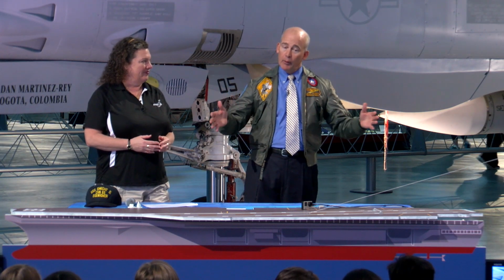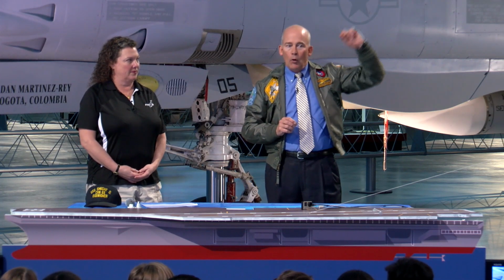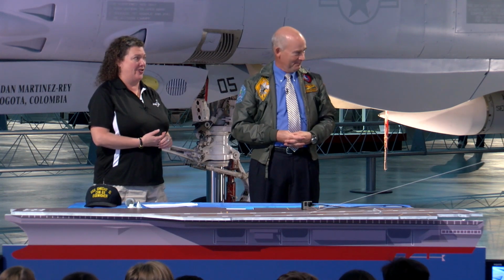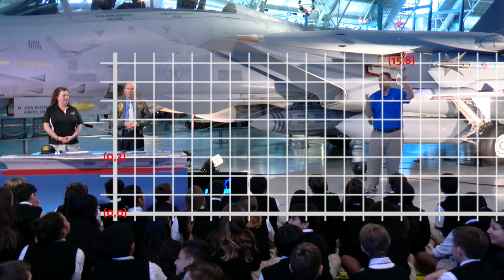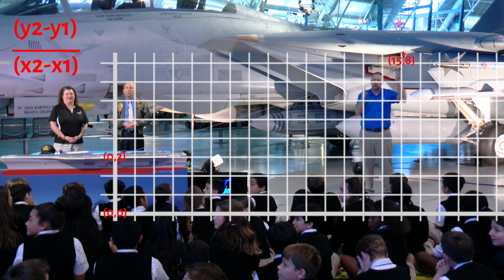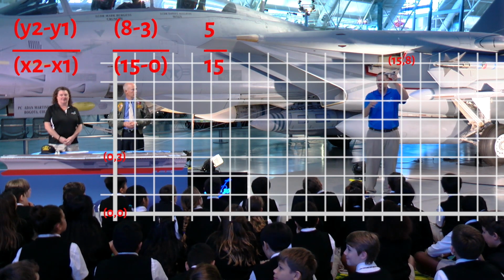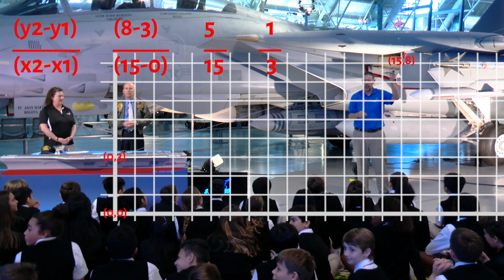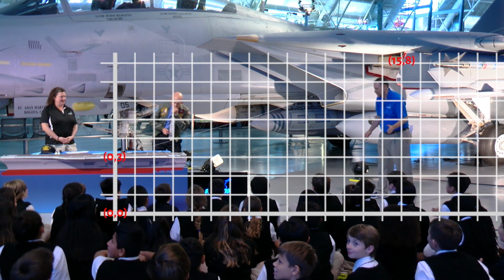The Math Behind Landing on an Aircraft Carrier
Landing on an aircraft carrier is difficult but simple math paves the way for a smooth landing.